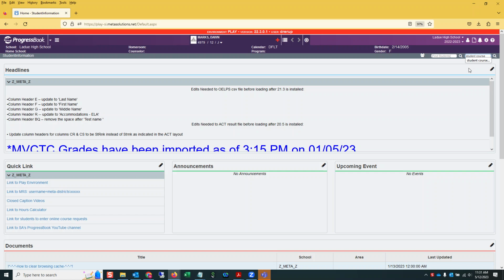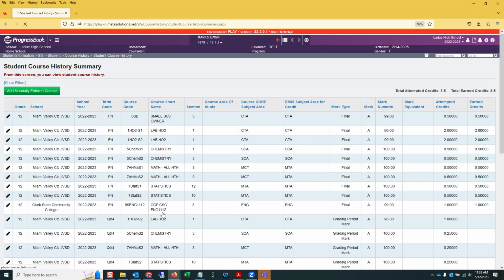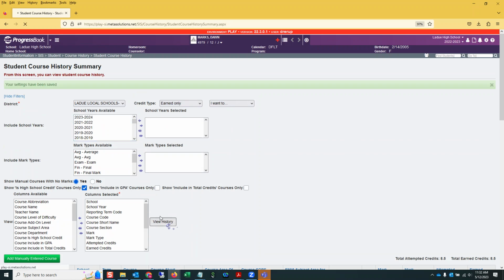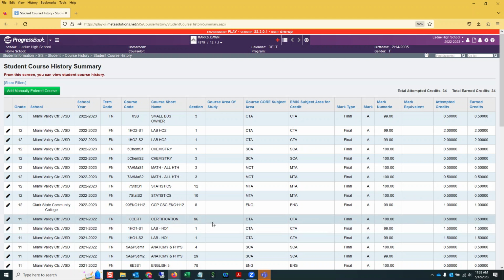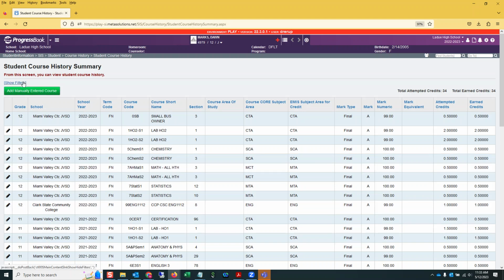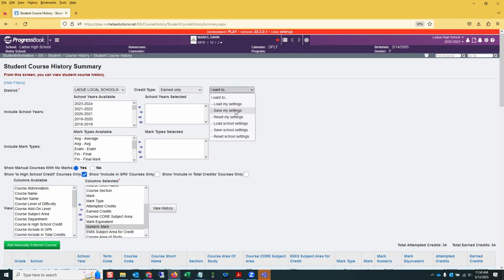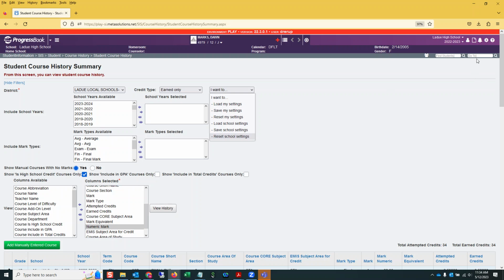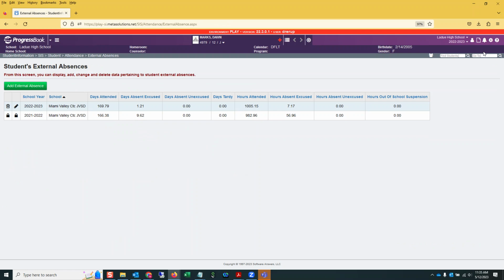Troubleshooting marks/attendance loaded from the JVSD